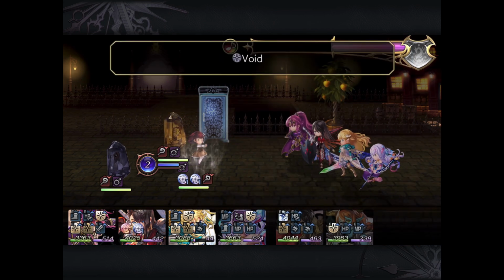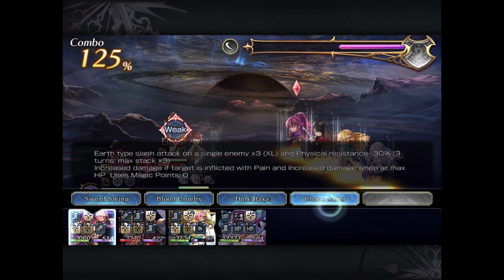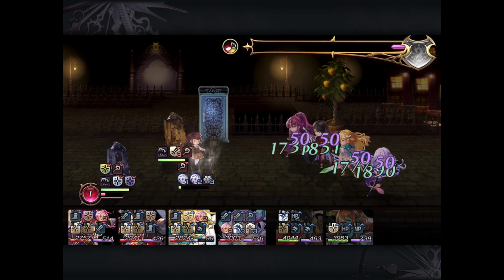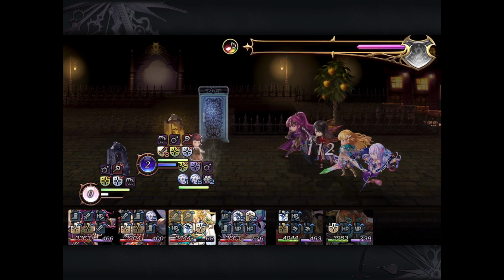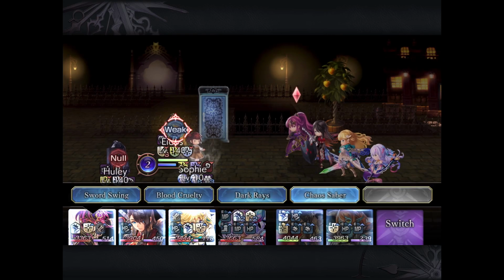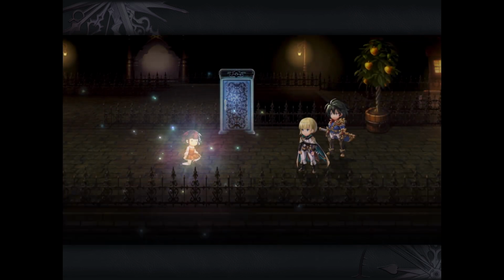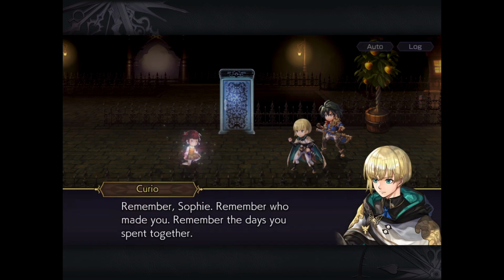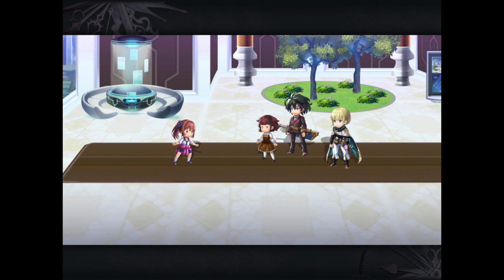Another Eden Global 2.11.700 EPS ARPX-Sophie Optional Boss Fight Battle! Curio's Final Upgrades!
In this video I show how to unlock and find/defeat this optional boss fight (you need to have completed the previous 4 EPS optional boss fights first).